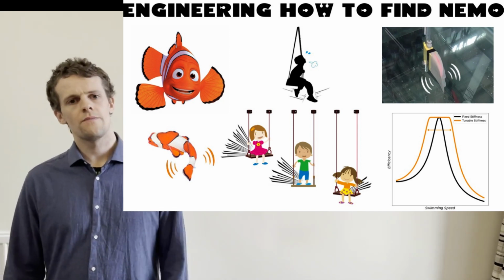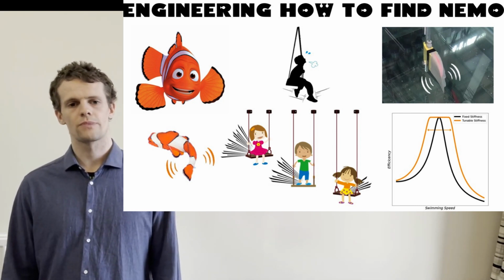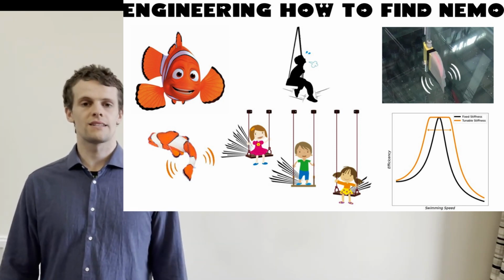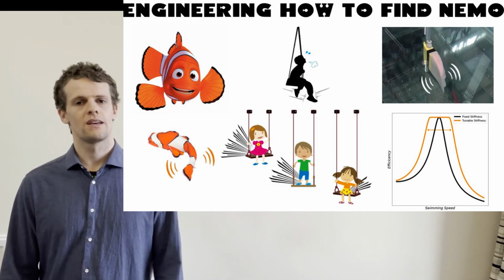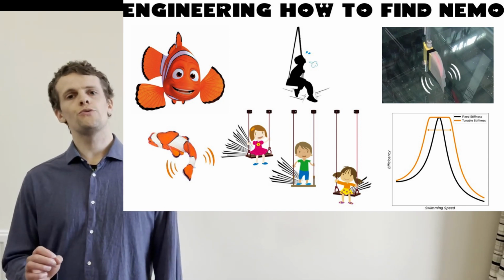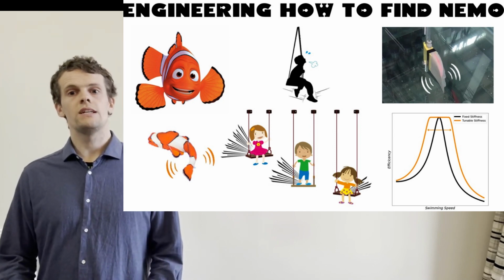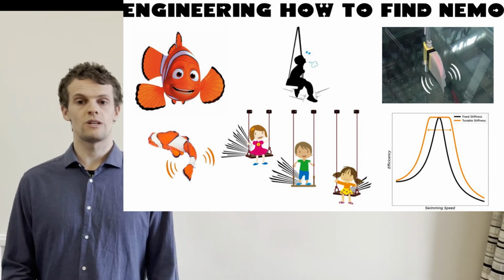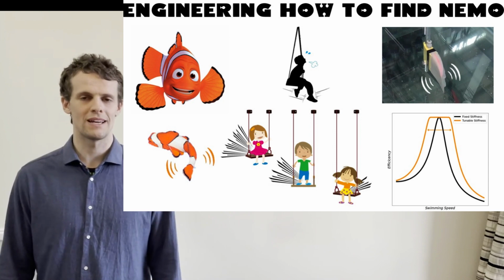Leo Micklem - 2023 Southampton Engineering 3MT entry (Runner Up)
Three Minute Thesis (3MT) Competition 2023
"Engineering How to Find Nemo" by Leo Micklem from the University of Southampton